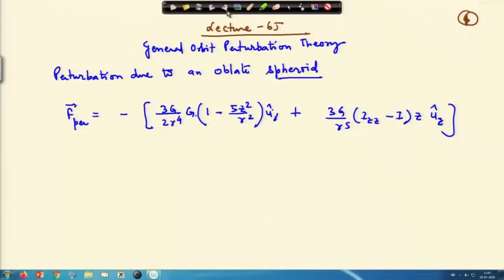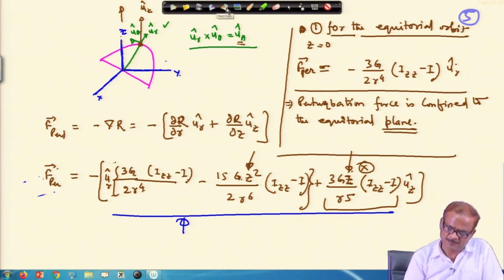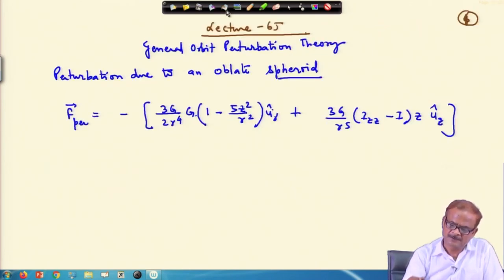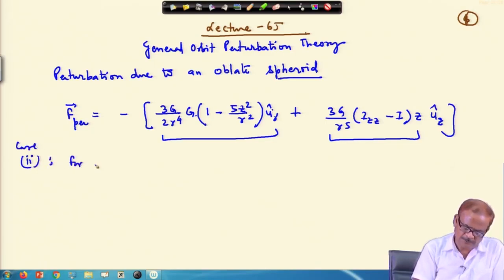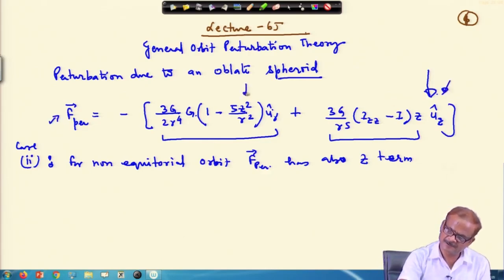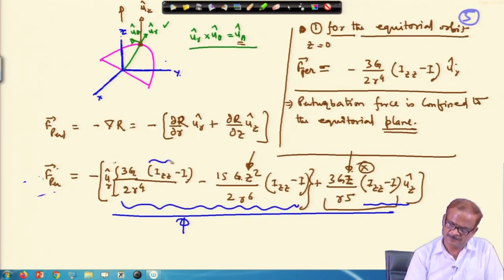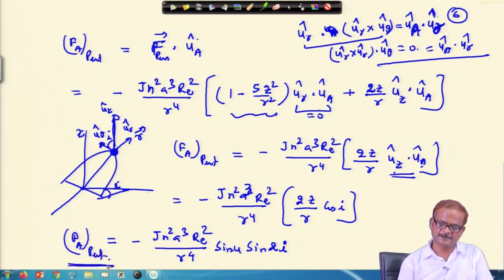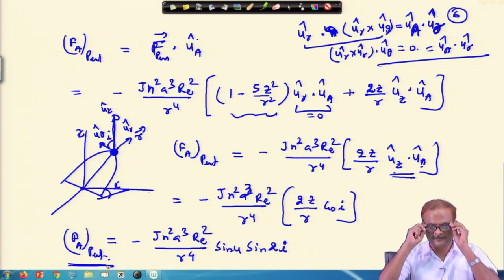Lec 65: General Orbit Perturbation Theory (Contd.)